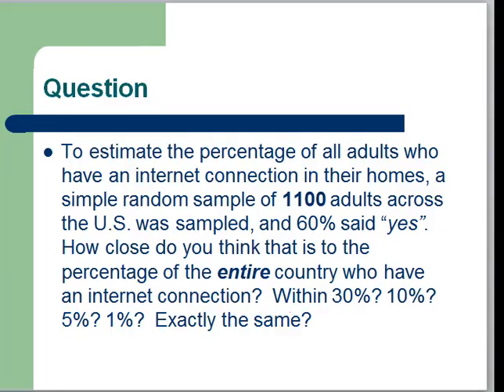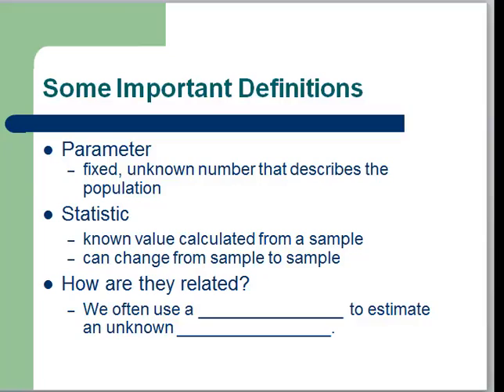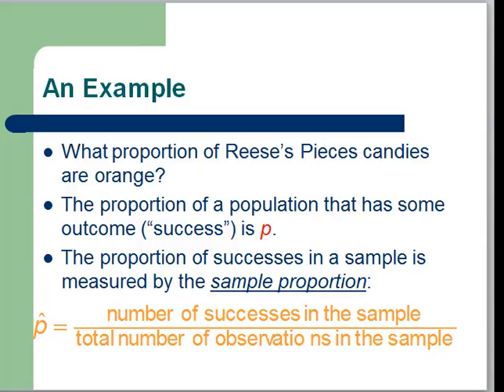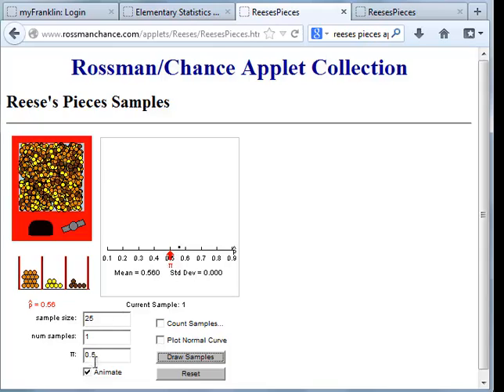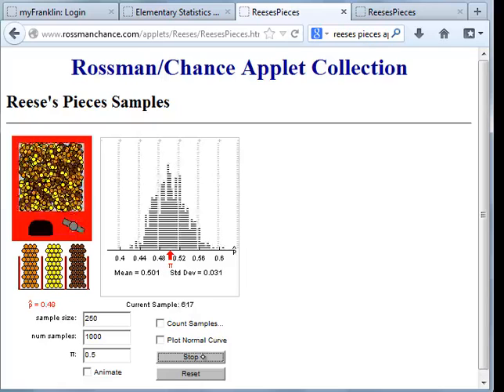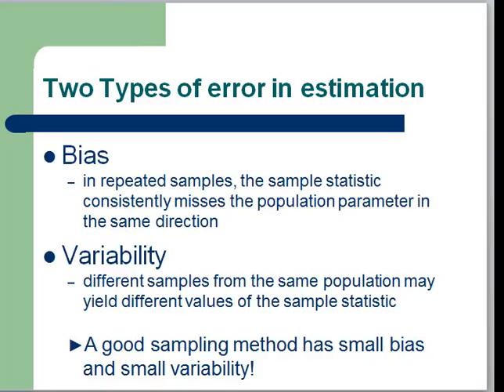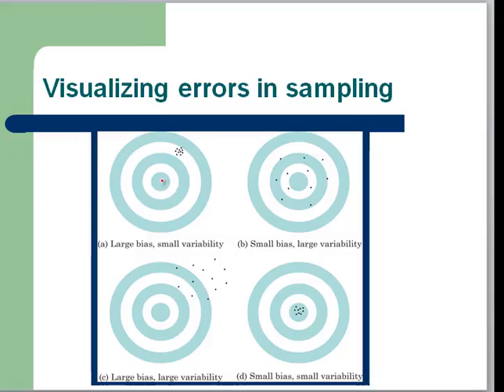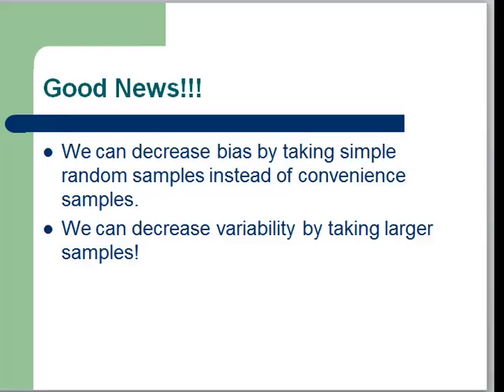Stat 1350 Unit 1 Lesson 3 Lecture Part 1 - Karen Starin